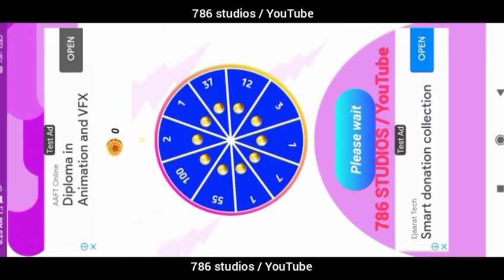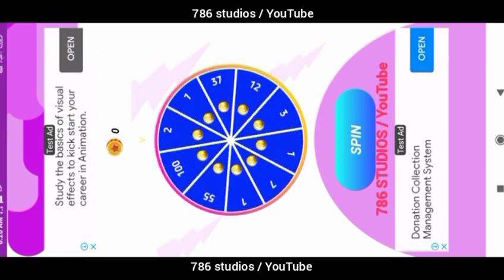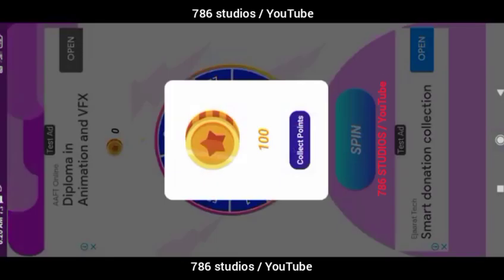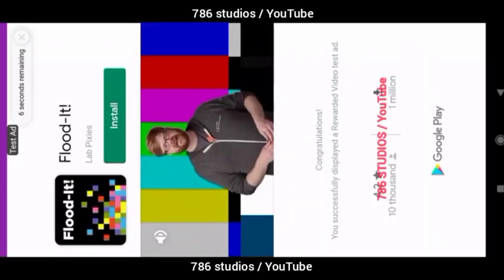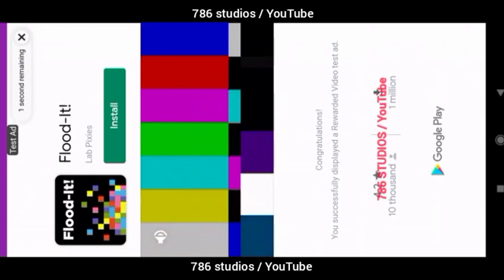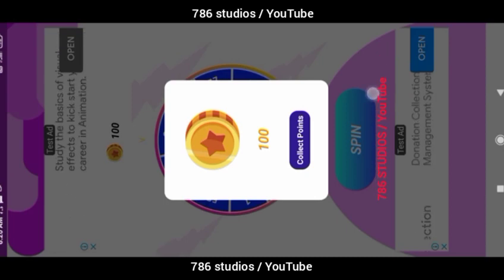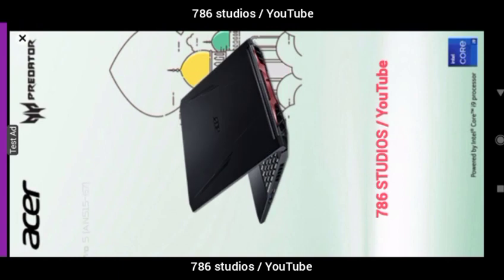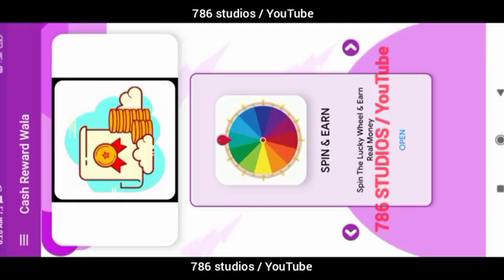Earning App With Admin panel - Rewarded ads, Spin, Scratch, Refer, Membership Earnings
Earning App Spin earn , scratch and earn , refer & earn , ads earning app with Admin panel made in  sketchware complete apps working demo

if you want the project file of this apps

Sketchware
Firebase
sketchware apps
sketchware project
sketchware pro
Earning apps
spin app
spin & earn
spin and earn app
sketchware pro app
sketchware pro blocks
sketchware pro components
Admin panel in sketchware
sketchware floating window
sketchware project Store
how to make app
How to app without coding
how to make app without programming
How to make app in Smartphone
How to make app in sketchware
how to make Earning app
how to earn money from Earning apps
Earning apps,how to make Chatting app
how to get 4000watchtime
how to get 1000subscribers  how to monetize YouTube channel
how to enable monetisation
how to mine bitcoin,how to get free bitcoin
how to mine bitcoin in smartphone
Google
how to make leaderboard in sketchware
sheets
Google sheets
Gfx tool
how to show profile image in drawer
how to make gfx tool
how to make Tournament app
Android 11 storage
Android 11 storage in sketchware project
how to make pubg Tournament app
how to make games in smartphone
how to make game like pubg
how to get thumbnail from video link
Android 11 storage
Android Data Folder
chatting app sketchware
image slider
text font
upi payment
upi payment in sketchware
Aab file
linkshortner Earning app
SMS sending app
OTP project
OTP verification in sketchware
IPL Betting app
Admin Panel for betting app
online quiz app
earning app